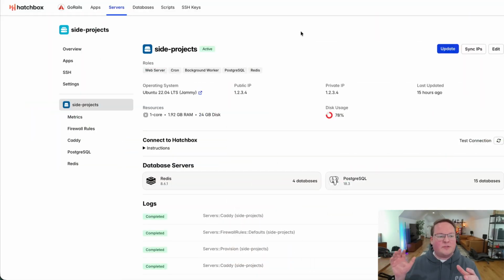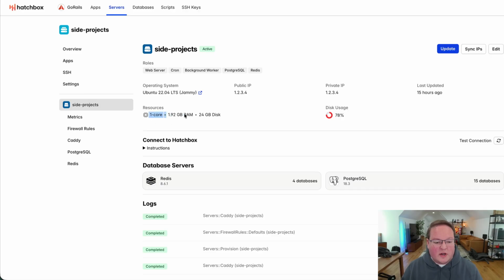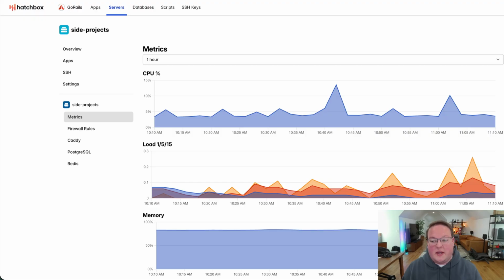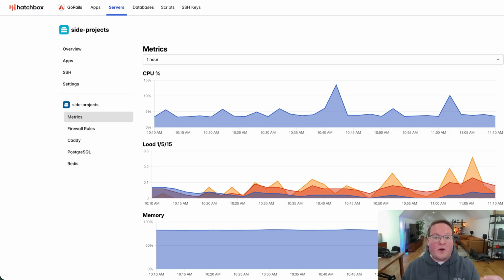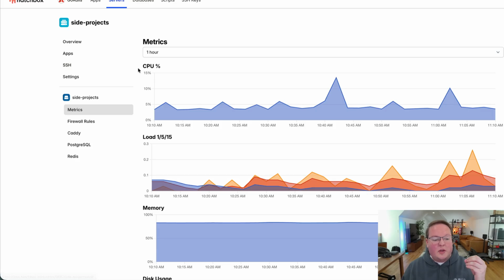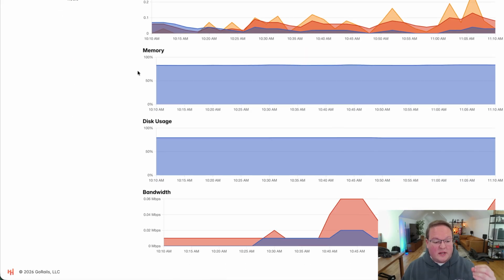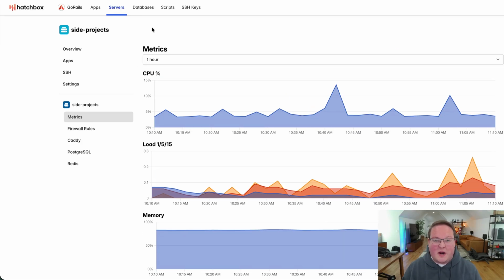DigitalOcean Metrics in Hatchbox.io